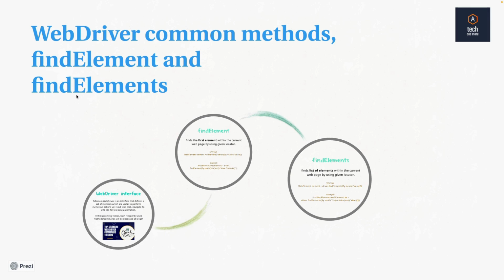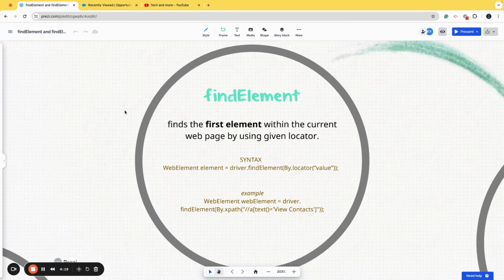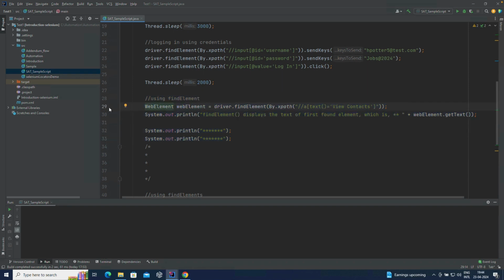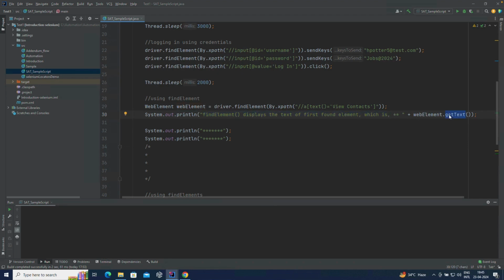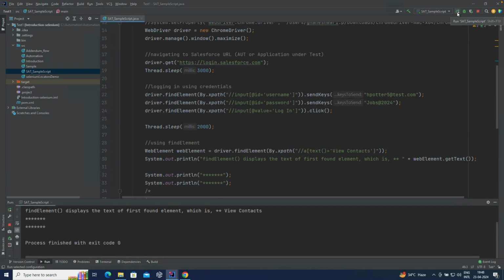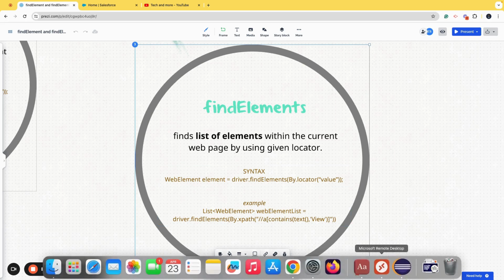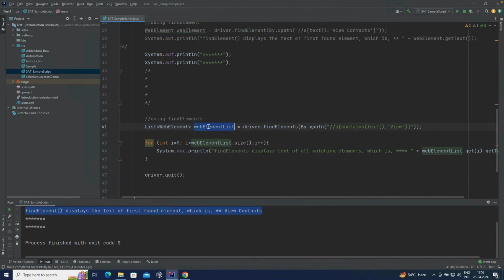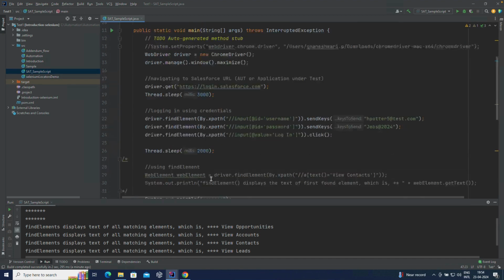findElement and findElements methods explained || @reachtechandmore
Welcome to another video of the course, Salesforce Automation Testing with Selenium WebDriver (in Java), where we'll be learning findElement and findElements methods using practical examples on live projects.

Time Stamps:
00:00 - 02:20 Introduction
02:21 - 09:20 findElement()
09:21 - 14:11 findElements()